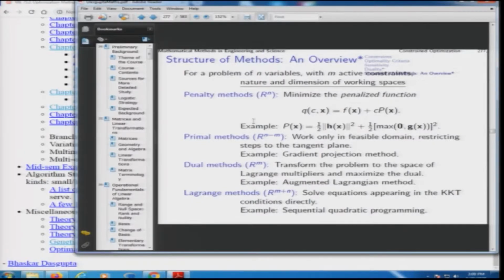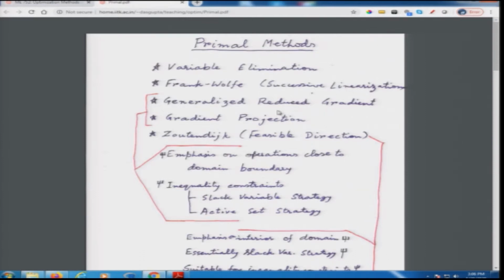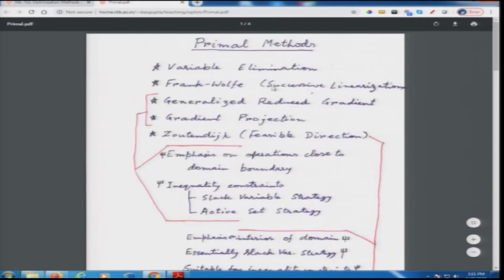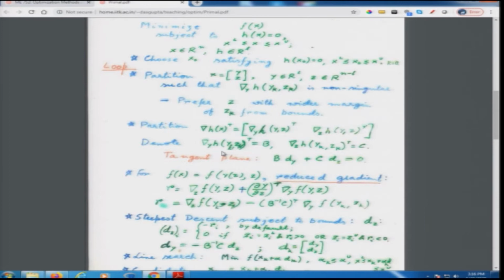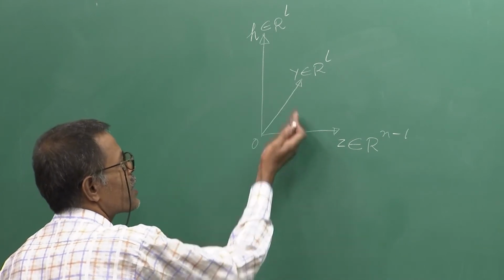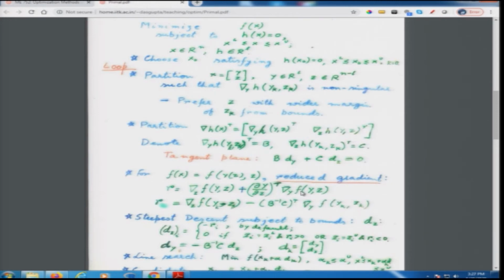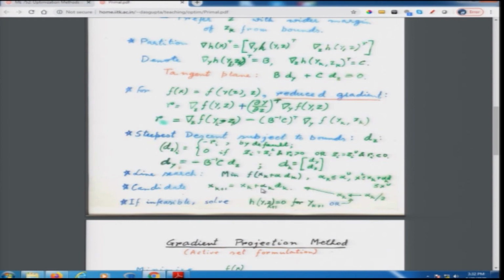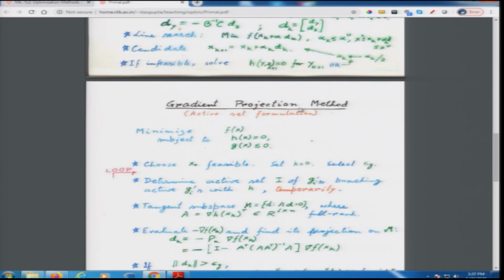Primal Methods Part 1